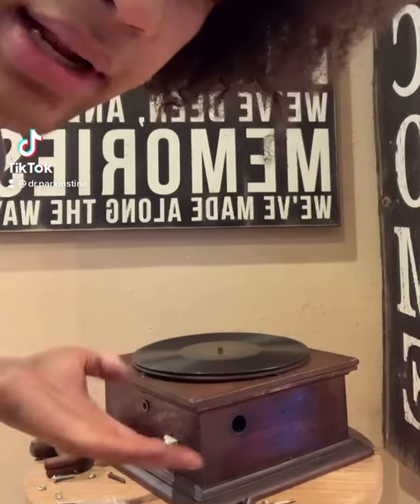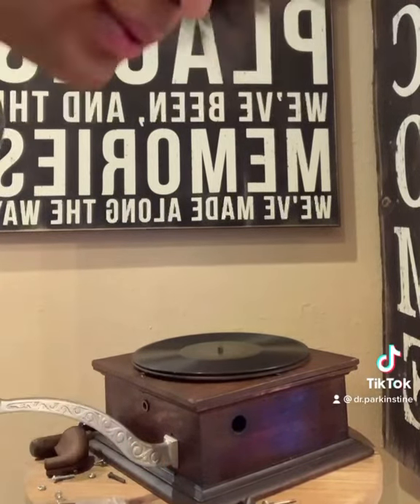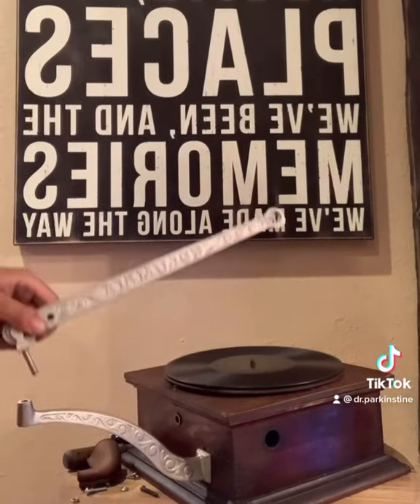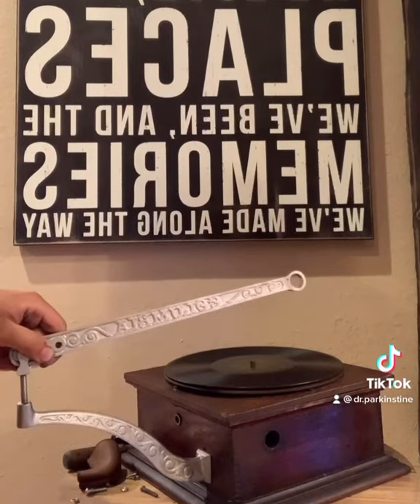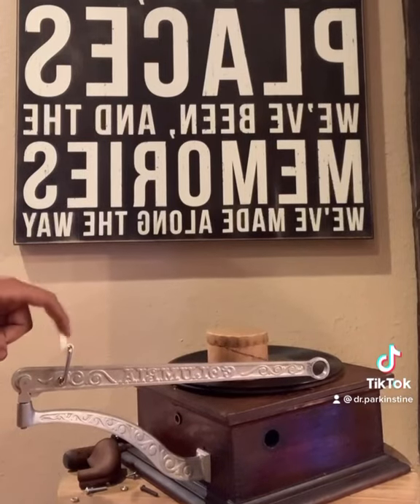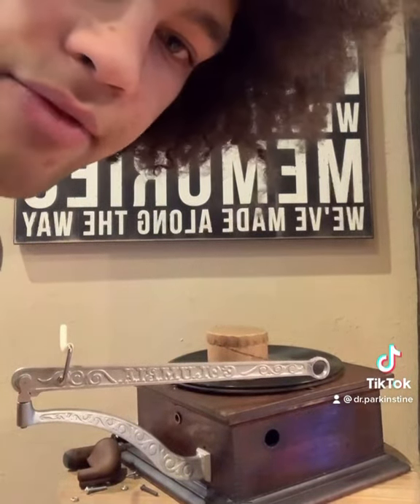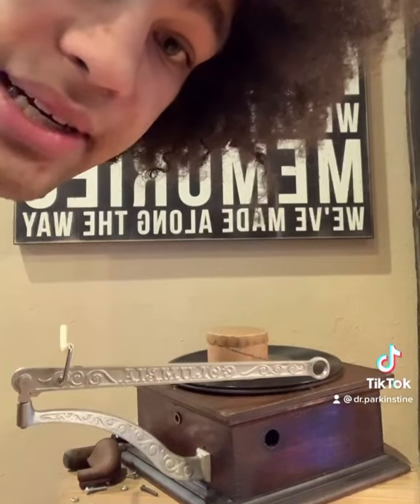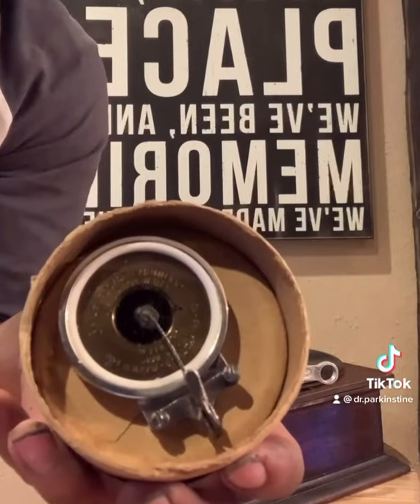Columbia disk Graphophone restoration